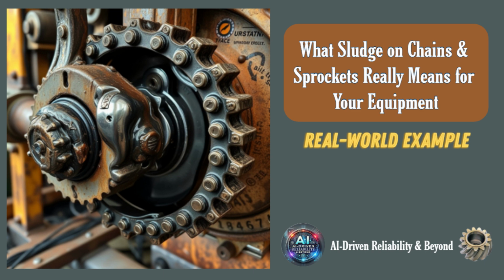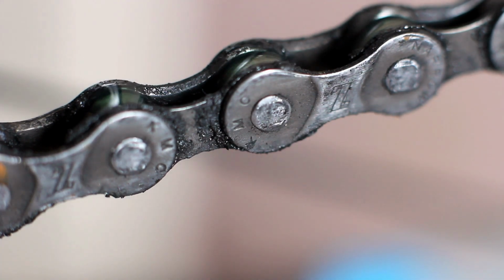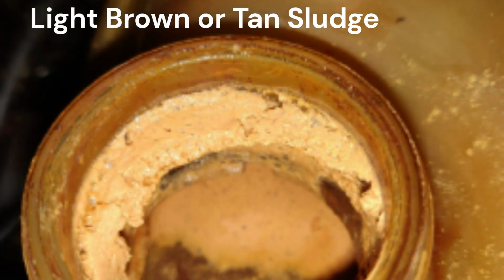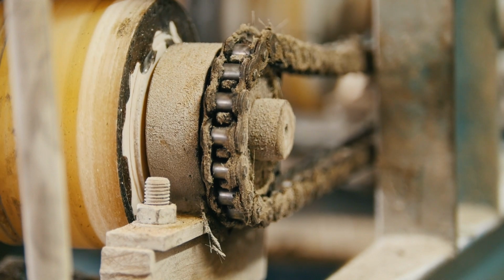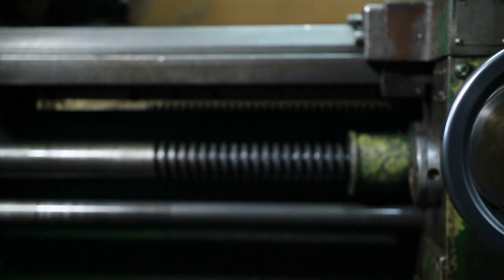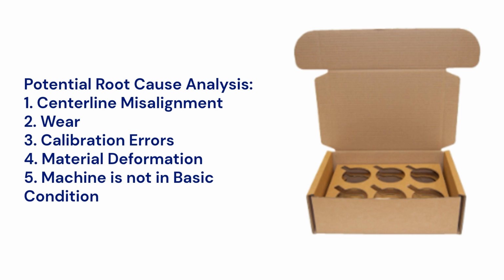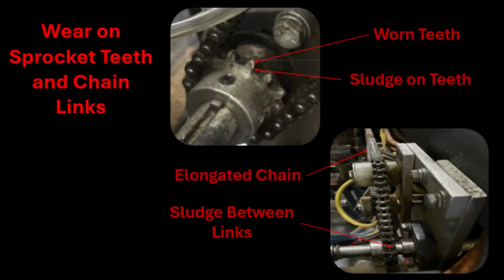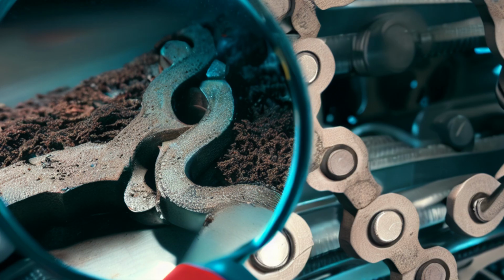What Sludge on Sprockets and Drive Chains Really Means For Your Equipment!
Have you ever noticed sludge buildup on your sprockets or gears and wondered if it’s just dirt—or something much worse? In this video, we will review the impact of sludge on sprocket and drive chain engagement and what that means for the performance of your equipment. We will explore a real-world issue at a customer's site where sludge played a big part in overall scrap rates.